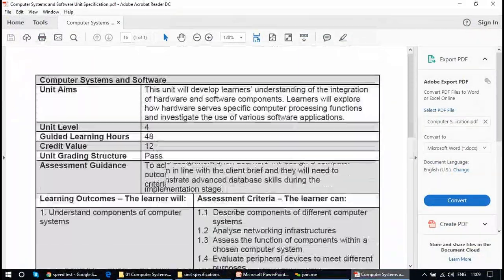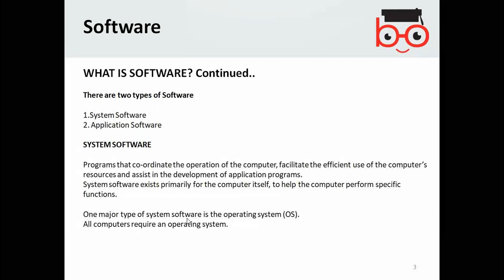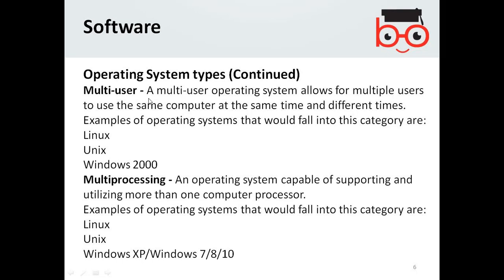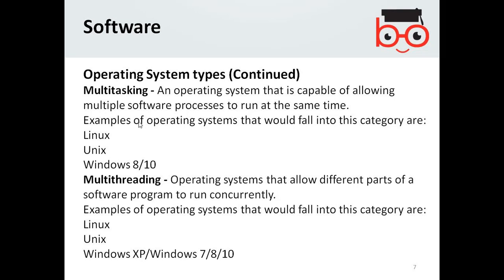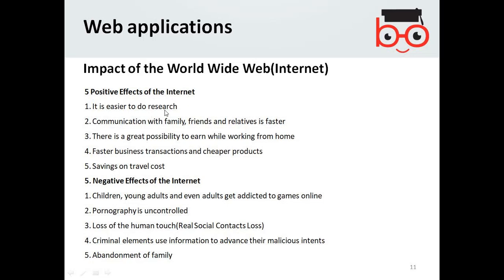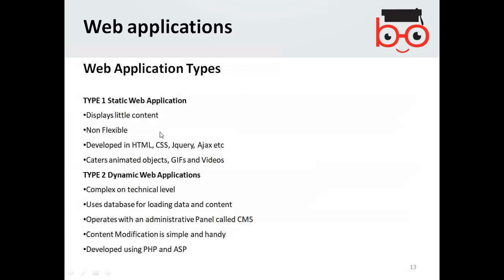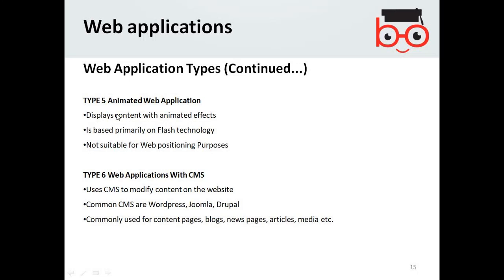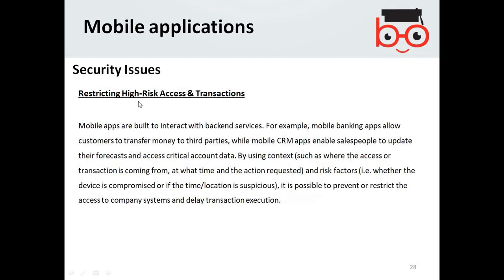4.46 Computer Systems and Software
4.46 Computer Systems and Software Session 2